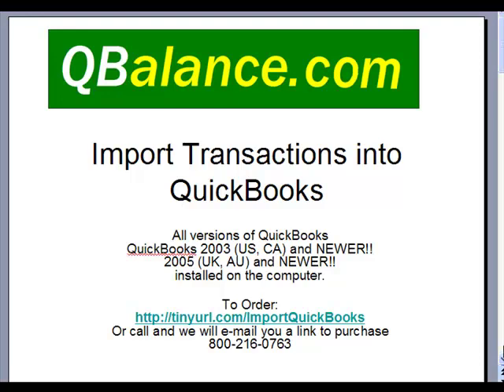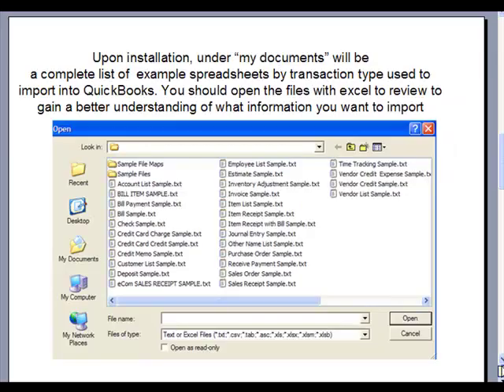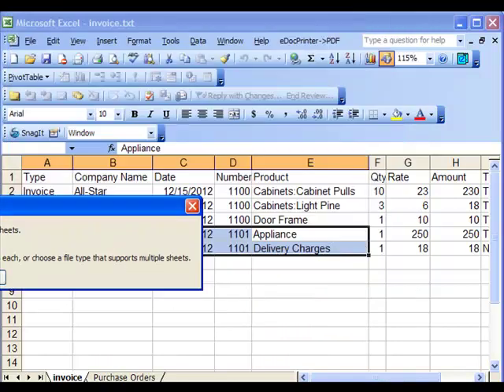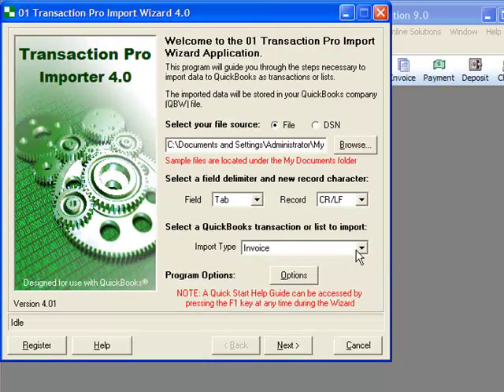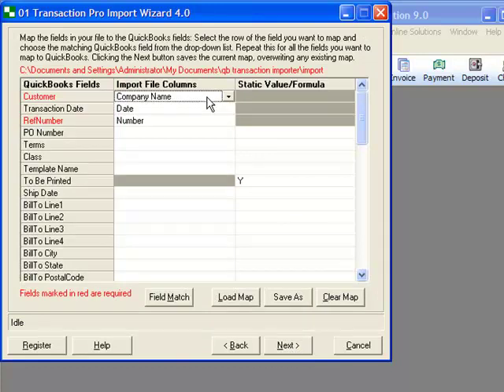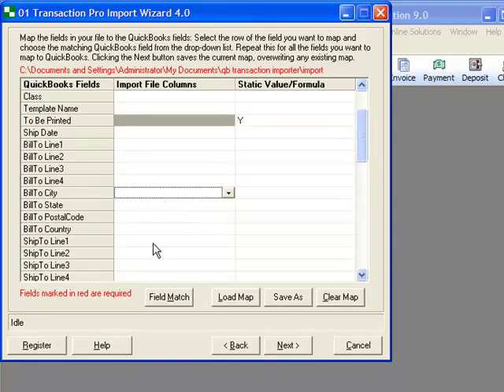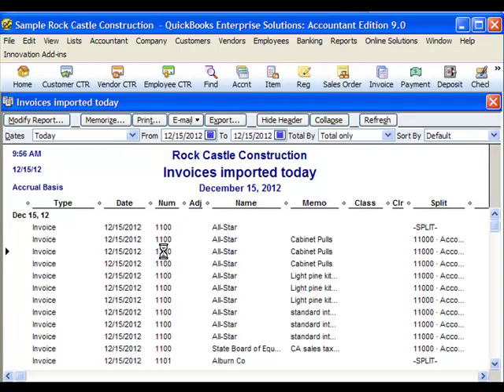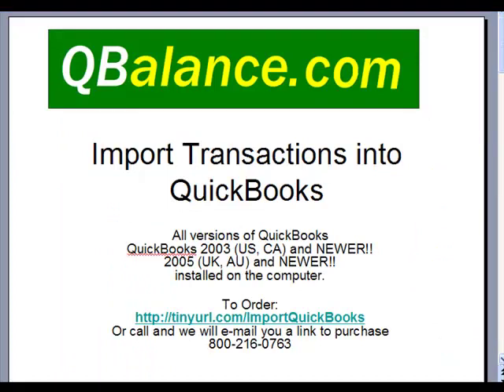Import Transactions Into QuickBooks QBalance.Com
Brief demonstration of importing transactions into QuickBooks. Import Invoices, import checks, import orders, import purchase orders and more into QuickBooks. offers this awesome add-on tool for
$199.95.